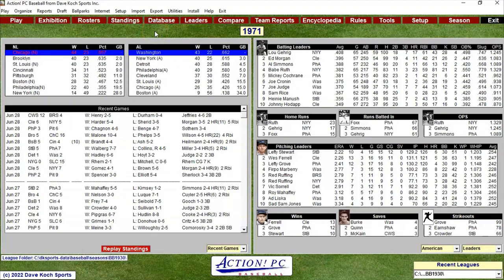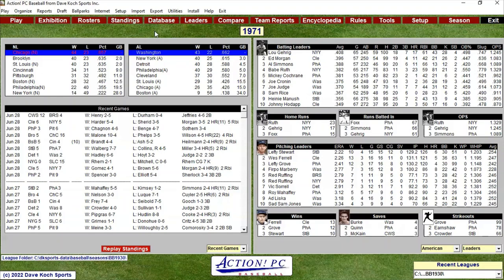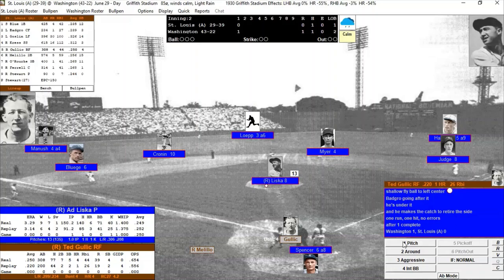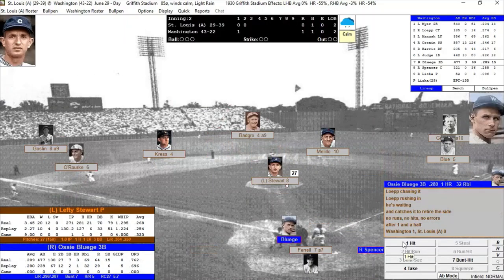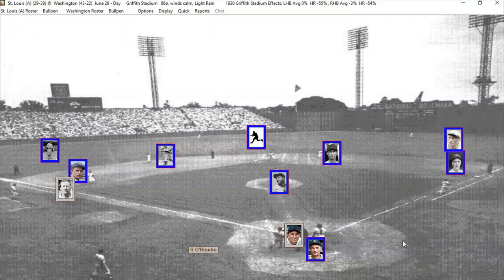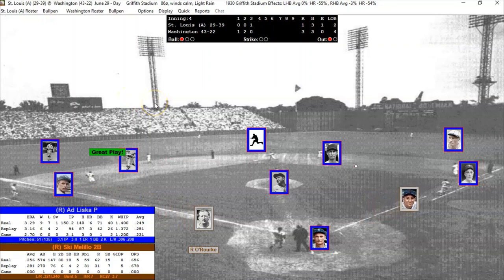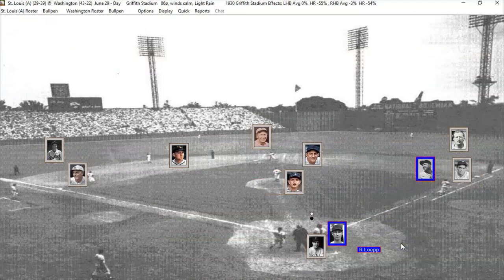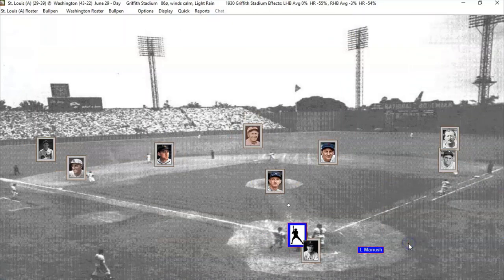ACTION! PC Baseball: 1930 Senators Season Replay; Game vs. Browns (Game 66)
Our first place Washington Senators proceed on to game 66 of the 1930 season in a game against the St. Louis Browns. Today's pitchers are Ad Liska for the Washington Senators and Lefty Stewart for the St. Louis Browns.